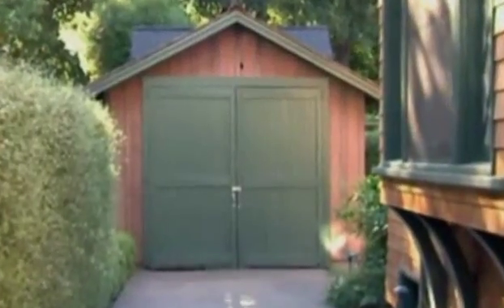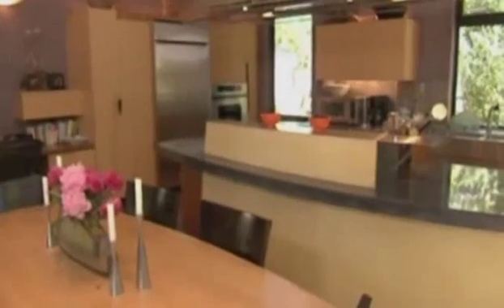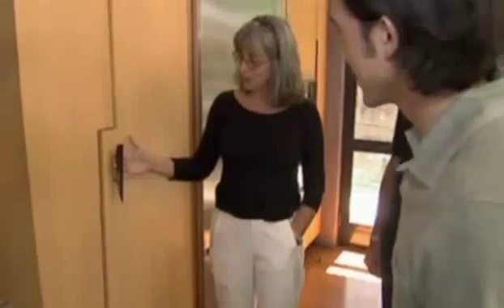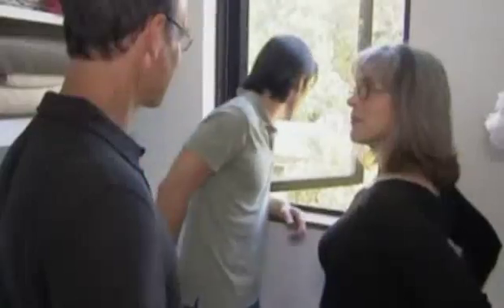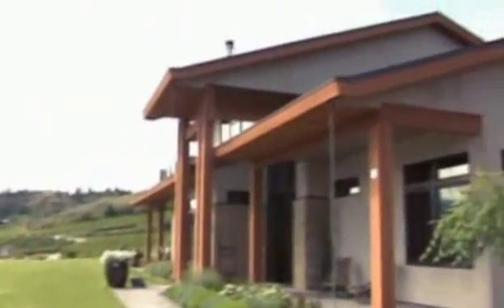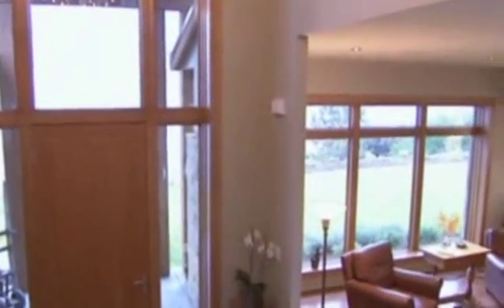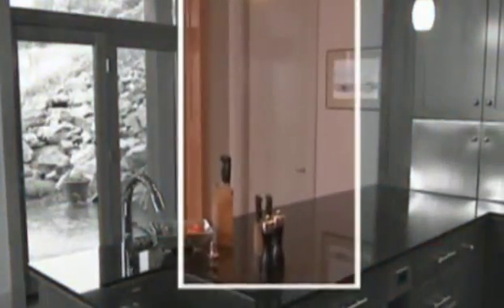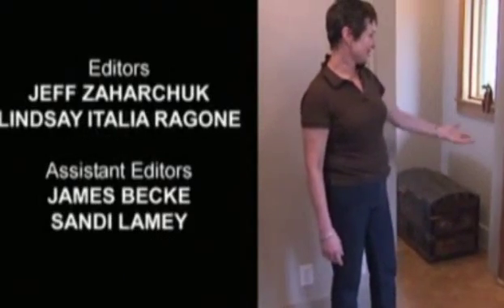Worlds Greenest Homes Season 2 04of19 Vineyard Ac3 Btn